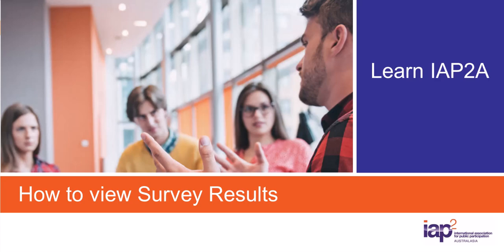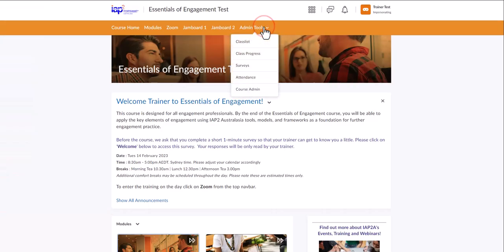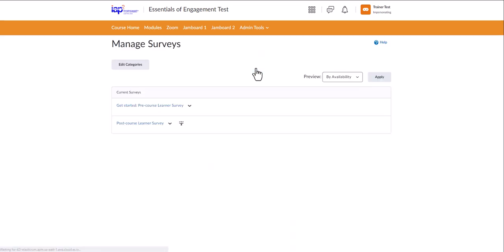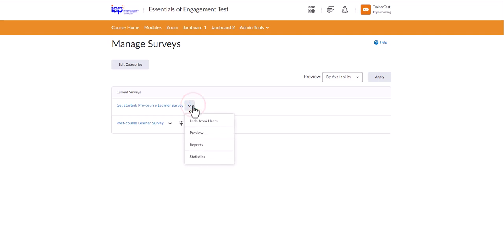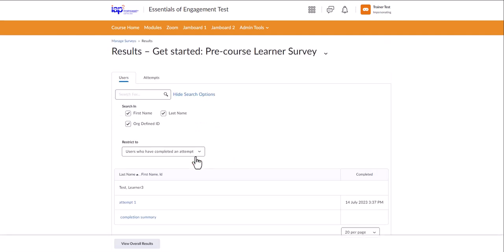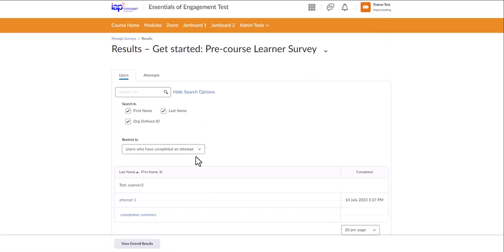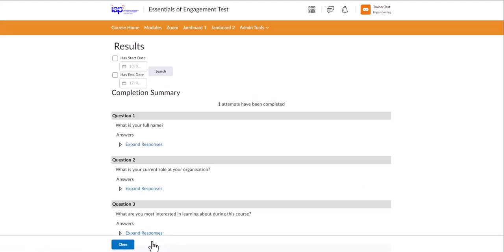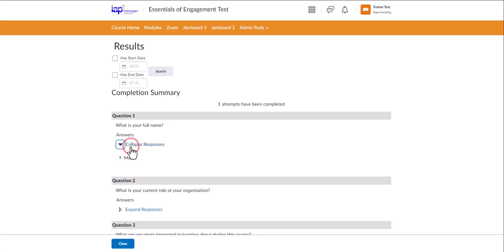Learn IAP2A - Survey Results - How to Guide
A quick demonstration of how to use the survey results section in the Learn IAP2A portal. (0:27)